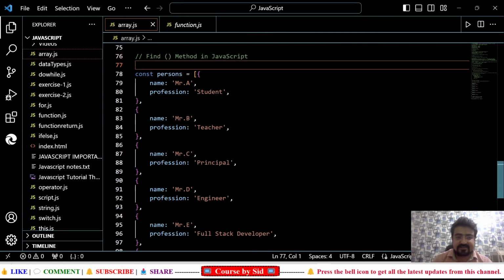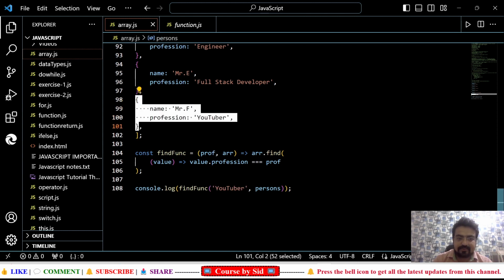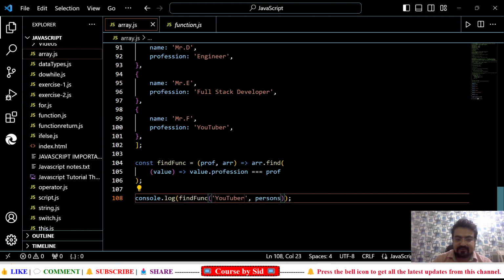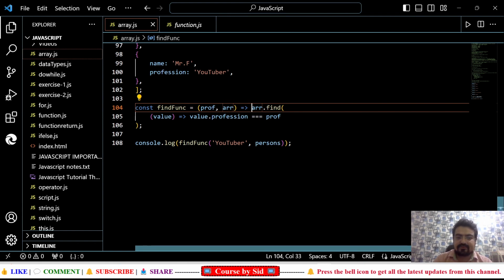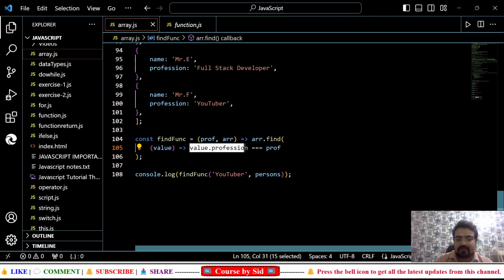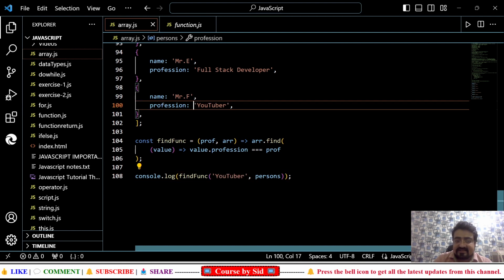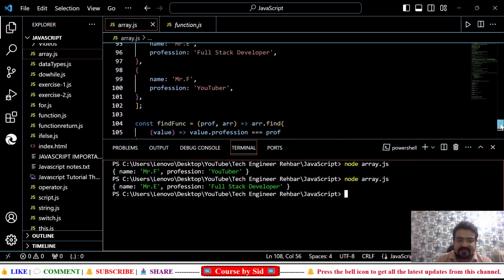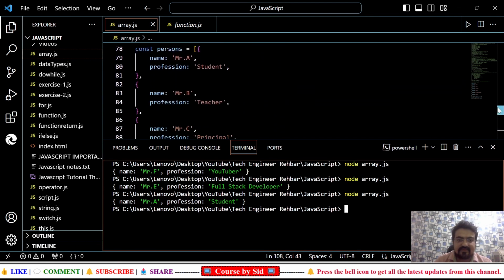Step by Step explanation of find ( ) method with example | JavaScript Tutorial-31 for Beginners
👋 Hi, In this video we'll see Step by Step explanation of find ( ) method in JavaScript with example | JavaScript Tutorial-31 for Beginners